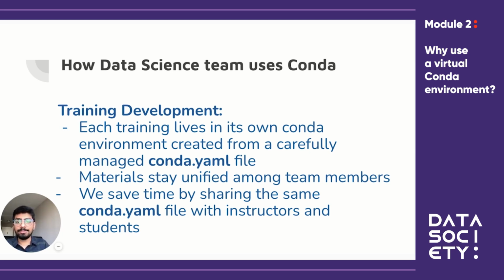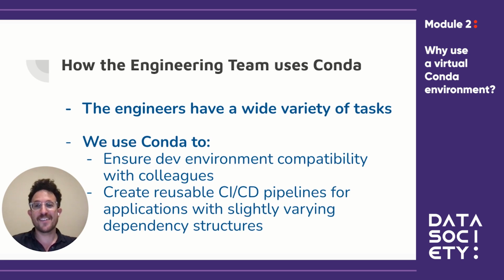Why Use a Virtual Conda Environment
In this follow-up video to "Intro to Deep Learning," we show you how to create a virtual environment with conda. An environment set up by the Dev / ML team lead holds consistent packages and is updated as the repository grows. We enable the entire team to locate appropriate packages and maintain consistent versions without back-and-forth communication between team members.

Although it may seem like a simple task, these are mundane issues that slow processes. A wrong version of the wrong package could add hours to your workflow as you try to locate a bug. Conda simplifies building the virtual environment, not having to do anything from the CLI besides updating that venv and creating the environment within the GUI itself!